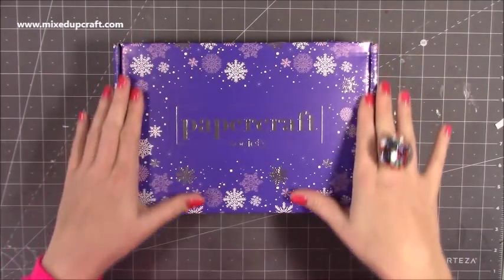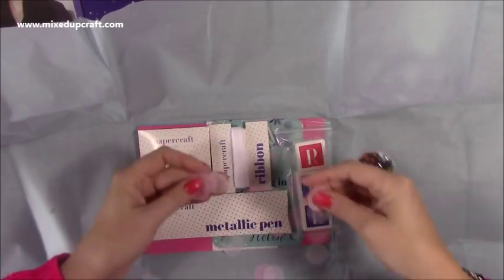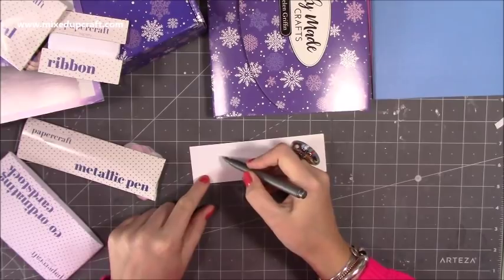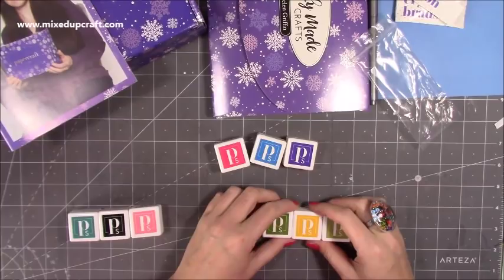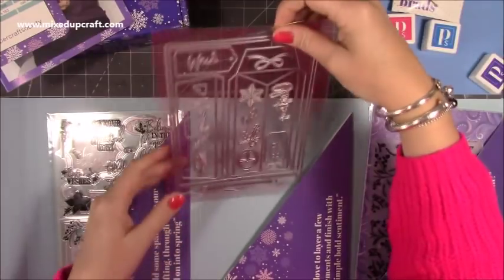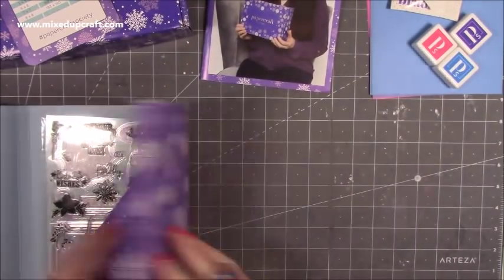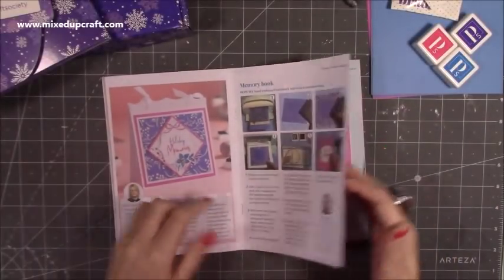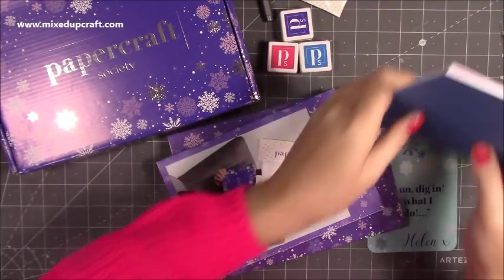Take A Look Inside KIT 2 Of The Papercraft Society Box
My Purple Scoreboard by Hunkydory.

Sam